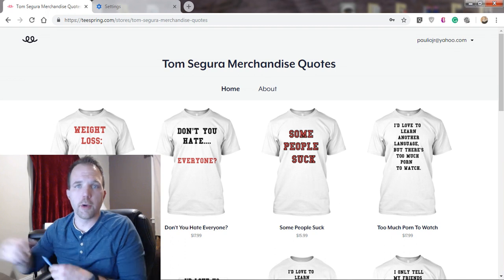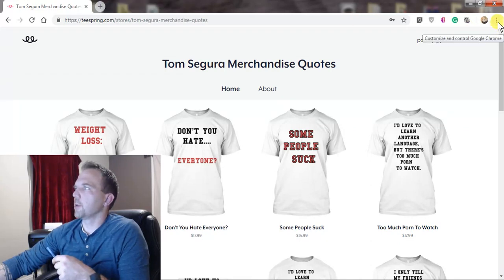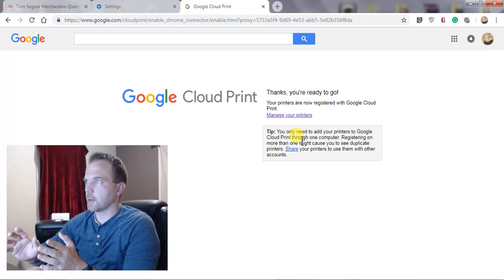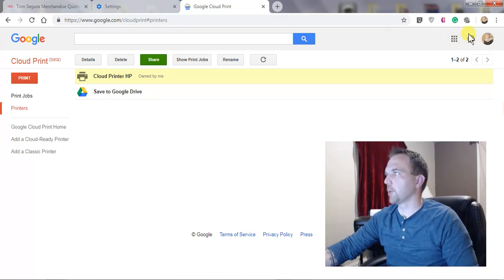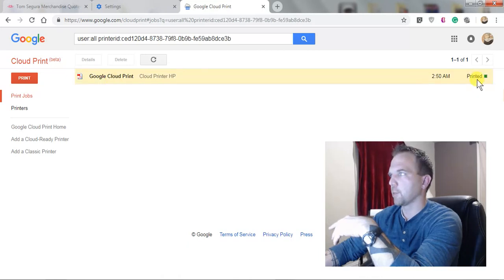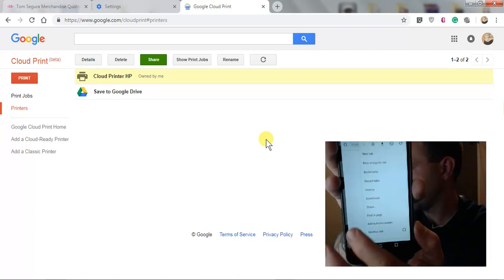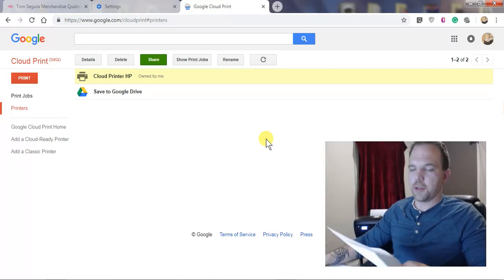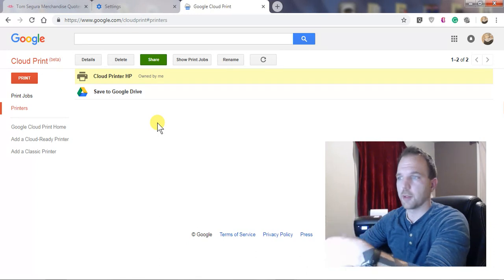Google Cloud Print - How To Print to Your Printer From Anywhere (Remote Printing)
In this video I will show you step-by-step on how to print to YOUR printer from ANY device... from ANYWHERE in the world! I will show you how to do this using Google Cloud Print.  You can even share your printer with friends across the globe!  This is an extremely easy process! Happy Printing!